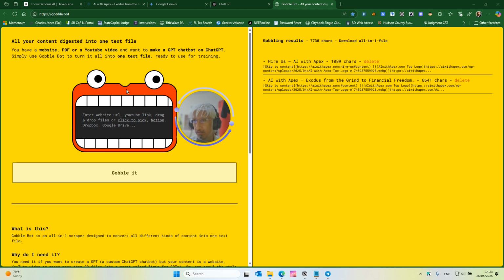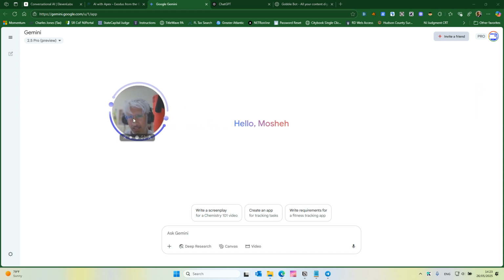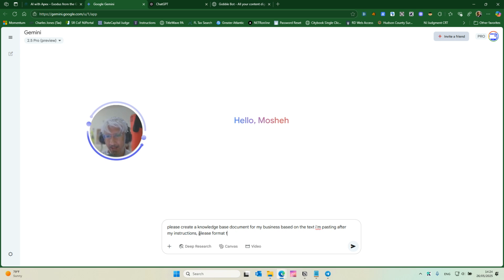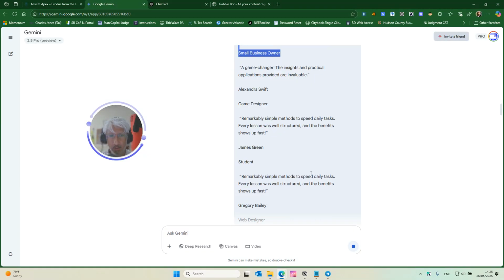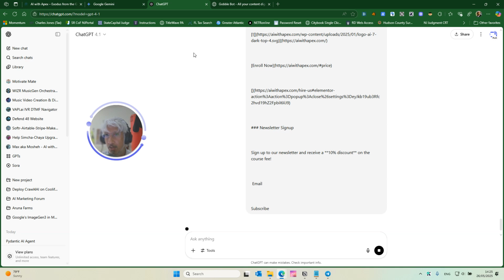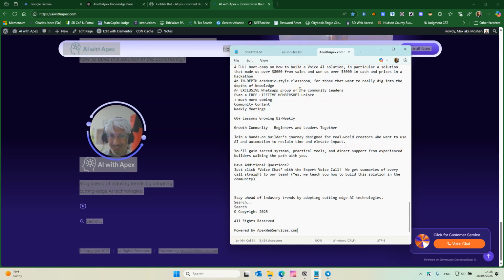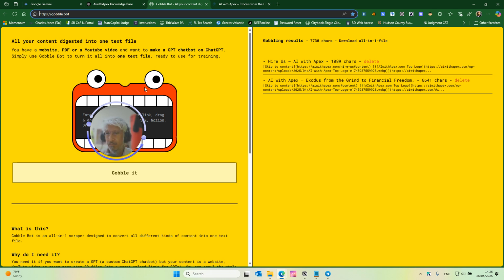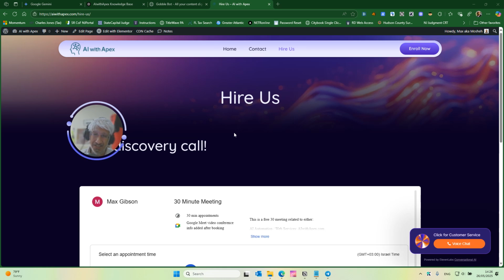RAG Optimized Knowledge Base in 60 Seconds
Next video in series, 'How to Build the Primary Voice Agent in ElevenLabs':

🚀 How to QUICKLY Assemble a KB from a Website!
In this video, I reveal the EXACT method I use to create professional knowledge bases in under 2 minutes using a secret tool that most AI agencies don't want you to know about.

What you'll learn:
✅ The #1 tool for instant website scraping (completely FREE)
✅ How to optimize your knowledge base for RAG systems
✅ Why Gemini & GPT-4.1's million+ context windows are game-changers
✅ The exact prompts I use for perfect formatting

Perfect for:
AI agency owners
Small business owners
Anyone building chatbots or AI assistants
Beginners who want professional results FAST
Tools mentioned:

Gobblebot (the secret weapon) - Gobble.bot
11 Labs RAG system - example RAG settings
Gemini & GPT-4.1

💡 This is just the beginning - I'll be dropping intermediate and advanced techniques soon that will blow your mind!

Drop a 🔥 if this saved you hours of work!